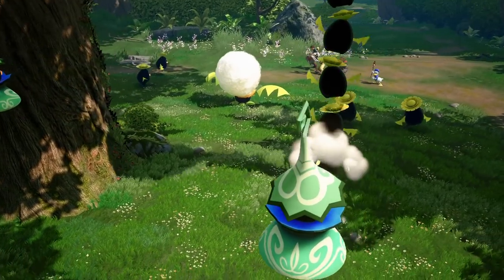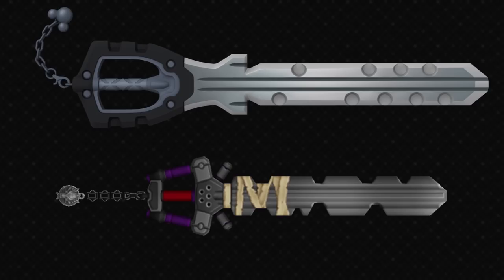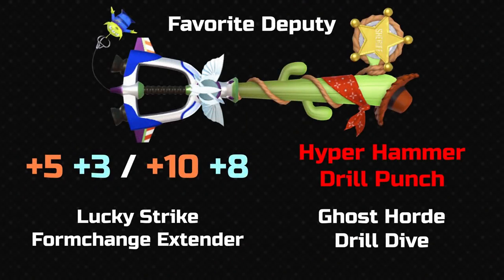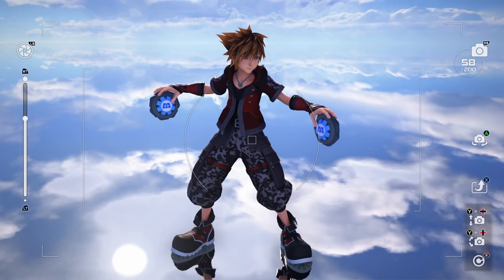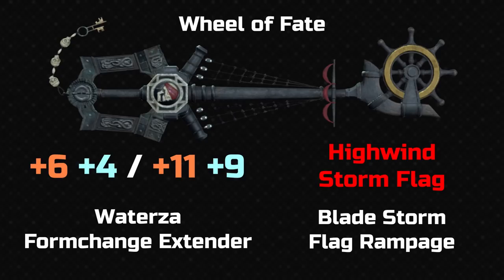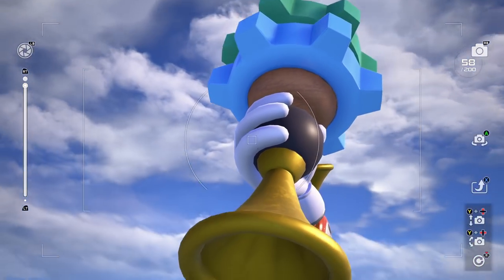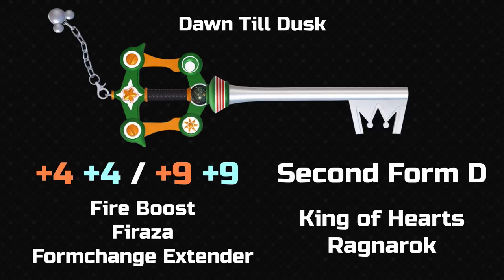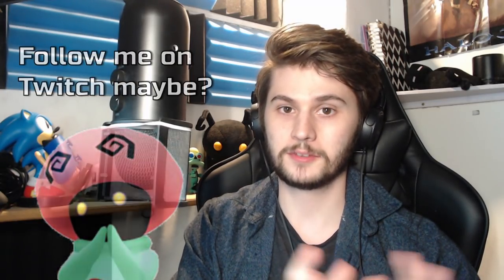Cool Details & Review of Every Keyblade in Kingdom Hearts III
Yes, here we are at last. A showcase of Sora's Keyblades in Kingdom Hearts III, with info, observations and opinions on each.

--Timestamps--
00:00 Intro
02:11 Kingdom Key
04:06 Braveheart
05:49 Star Cluster
06:35 Hero's Origin
08:01 Shooting Star
10:04 Favorite Deputy
11:54 Ever After
13:41 Happy Gear
15:15 Crystal Snow
16:30 Hunny Spout
17:56 Nano Gear
19:20 Wheel of Fate
21:29 Starlight
22:54 Grand Chef
24:06 Classic Tone
25:08 Ultima Weapon
27:20 Oathkeeper
28:32 Oblivion
29:48 Dawn Till Dusk
31:04 Midnight Blue
31:53 Phantom Green
32:57 Elemental Encoder
33:46 Conclusion
34:48 Outro

Details & Review of Every Keyblade in Kingdom Hearts III
Cool details